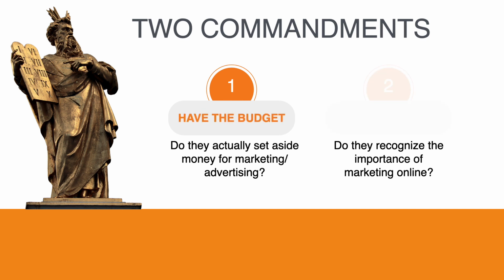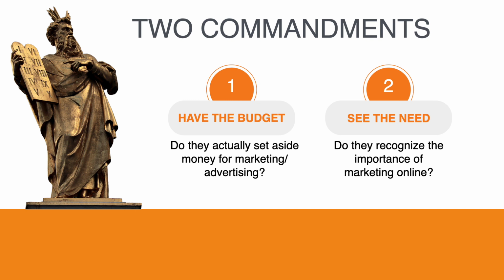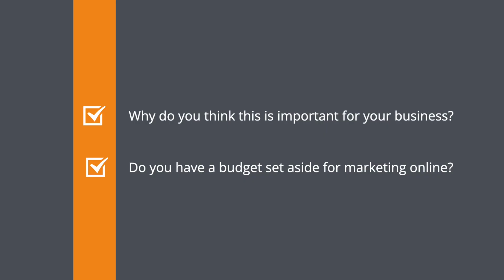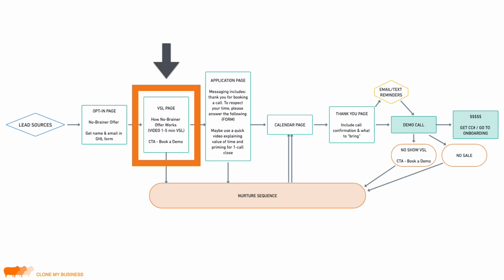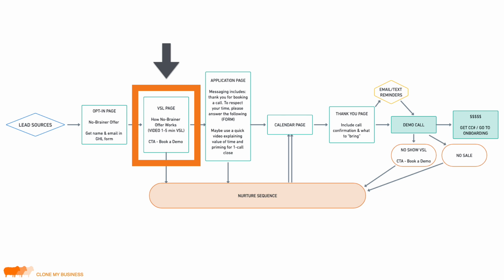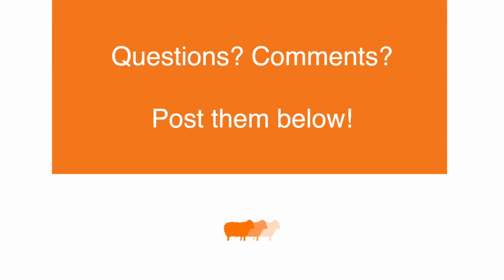Perfect Match: How to Speak With Ideal Prospects Everytime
🔥🔥 Reply YES in the comments to get Your 🔥FREE COURSE 🔥$6K in 30 Days Clone My Business

🚀  I’ve had my agency since 2010. Still do. This is my exact model (so you can CLONE MY BUSINESS today):

🔥 I do ZERO SERVICES for clients. Instead, I run a white-labeled SaaS agency using HighLevel:

🔥 I do ZERO SUPPORT for clients. Instead, I use a white-labeled support with HL Pro Tools:

🔥 I offer Facebook Ads in 3 clicks (that clients LOVE) with a white-labeled tool called Uphex:

The content on this channel is for informational, educational and entertainment purposes only and should not be considered professional financial advice. Results may vary.